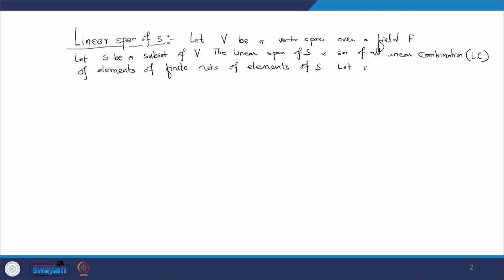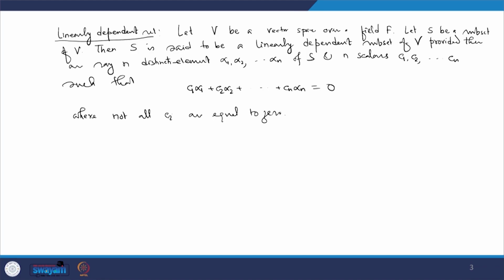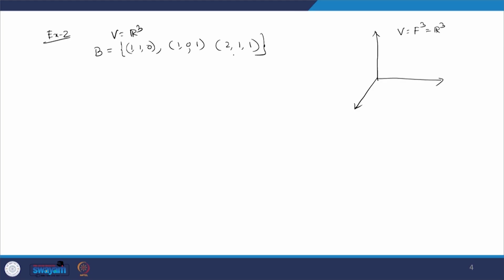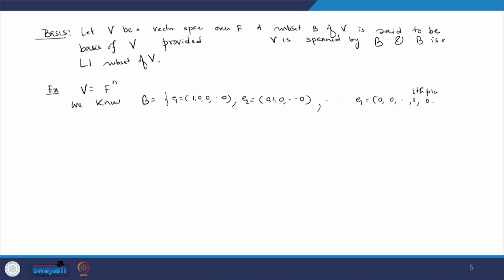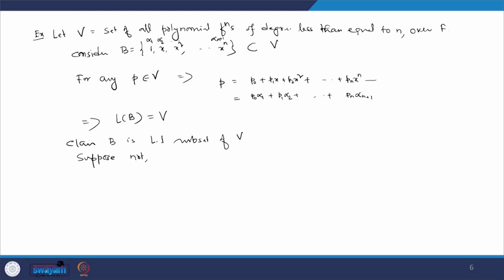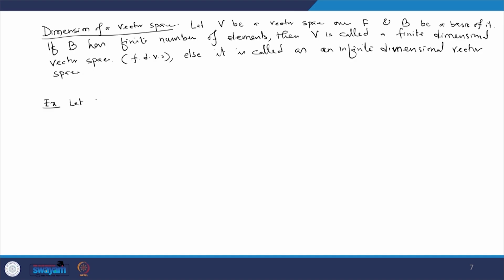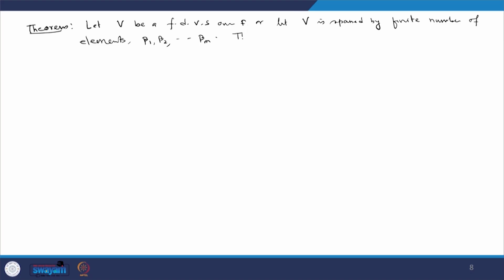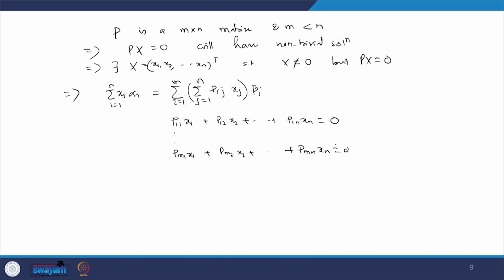Basis and Dimensions-I